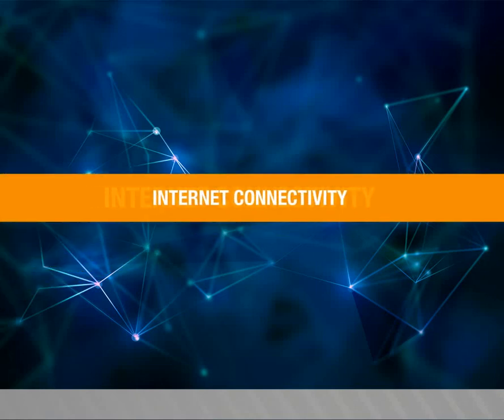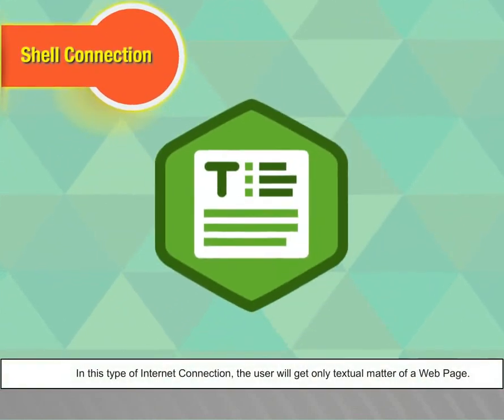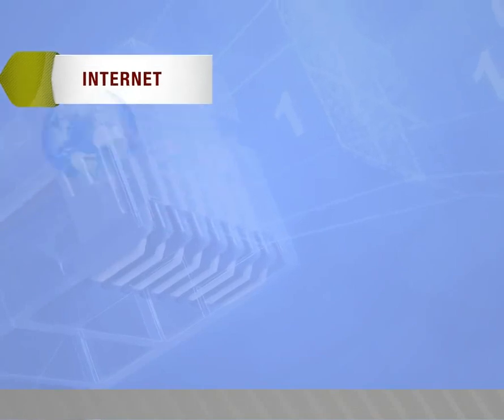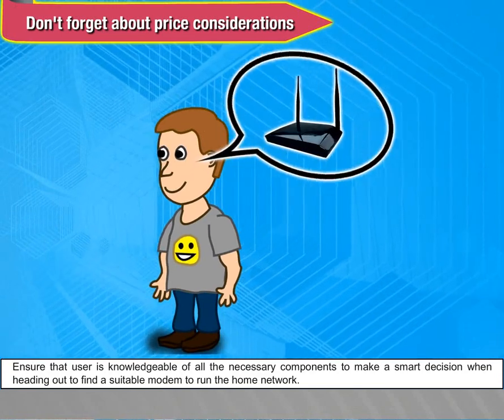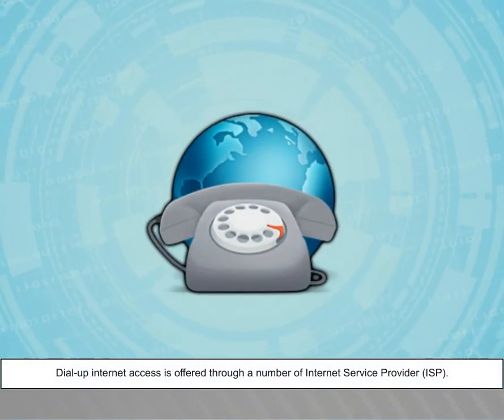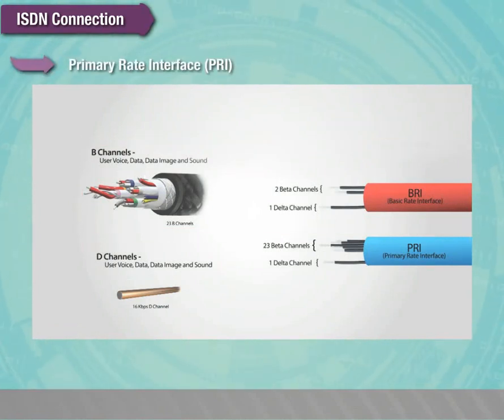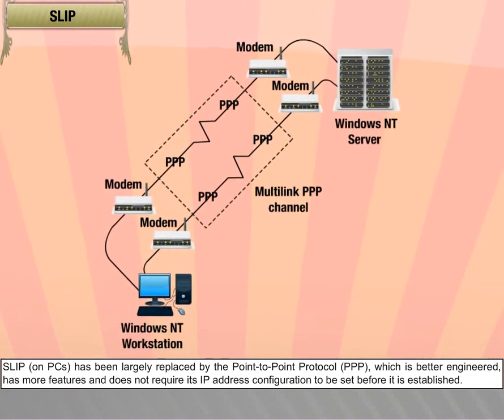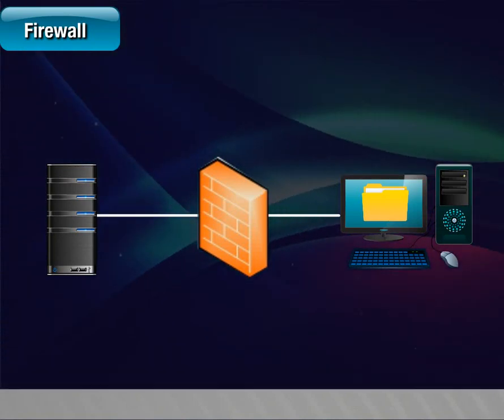O Level - 3 Internet Connectivity